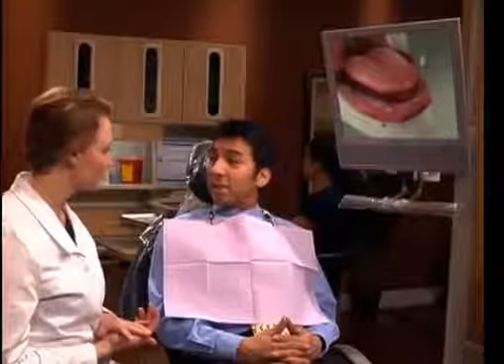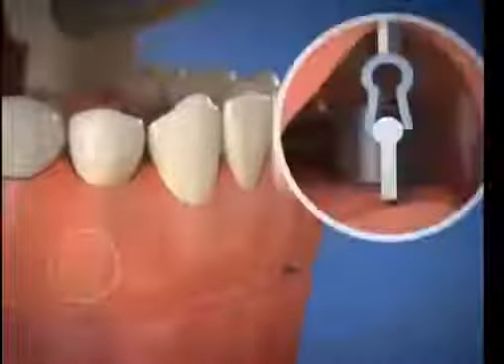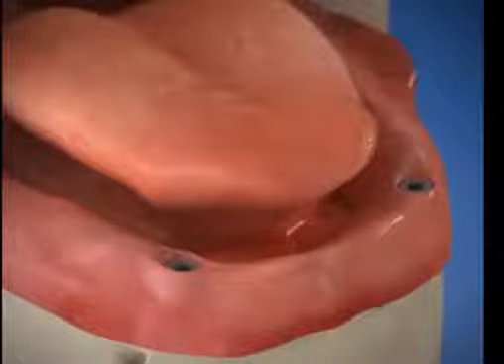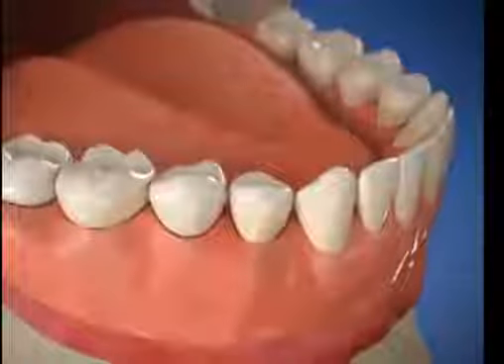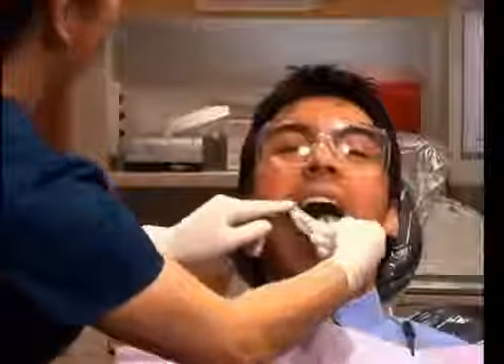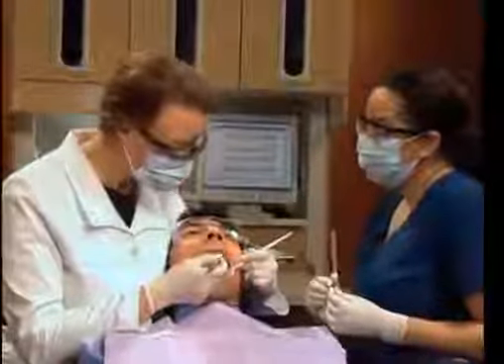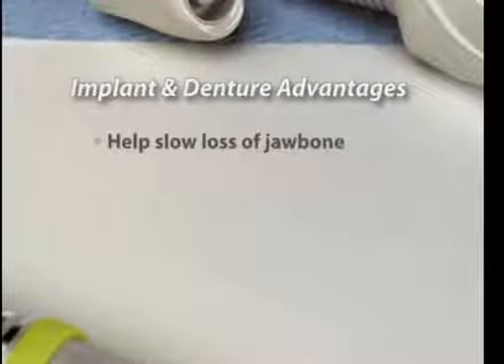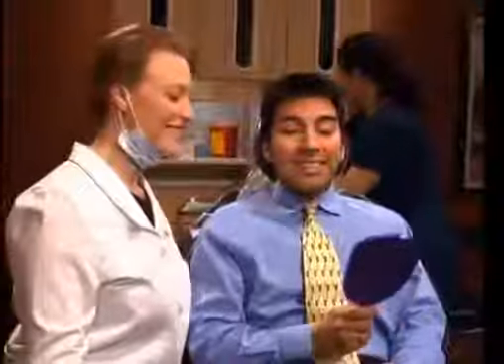Implant Supported Dentures for a Sturdier Smile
Smiles By Hogan
3405 Salterbeck Street Suite 100
Mount Pleasant, SC 29466

Dr. Kevin Hogan would like to welcome you and your family to our office in Mt. Pleasant, SC. A healthy mouth means a healthy body, and seeing your dentist for routine preventative dental care is vital to your oral and overall health. You may be surprised to find out how good it feels to live everyday with healthy teeth and gums. Not only will you feel better, but you will look better, too. There is no need to go from office to office to get all of the procedures you may need. As a family dentist, Dr. Hogan offers a wide range of general, cosmetic, and restorative treatments for you and your entire family. Your little ones can come in for cleanings and tooth brushing instruction while you upgrade your smile with teeth whitening or porcelain veneers.